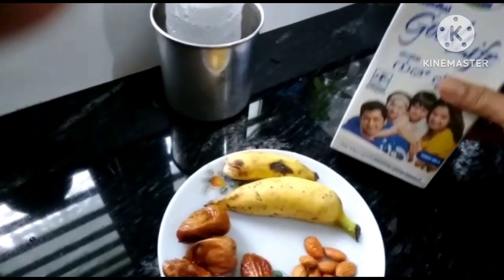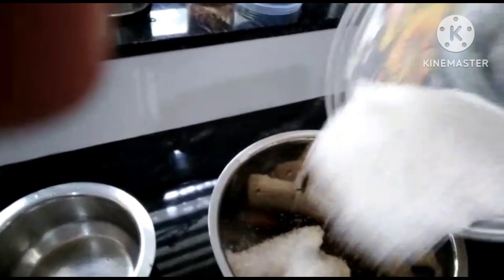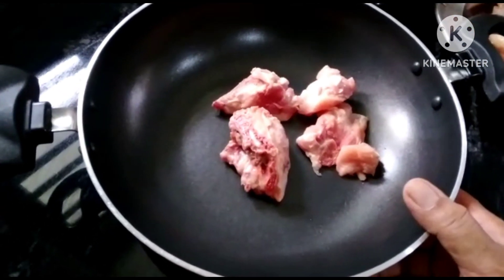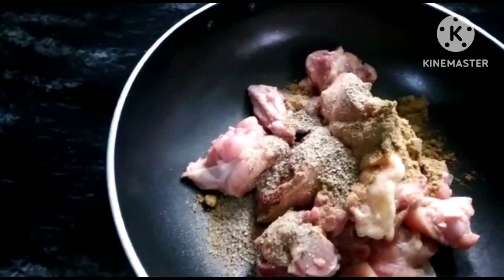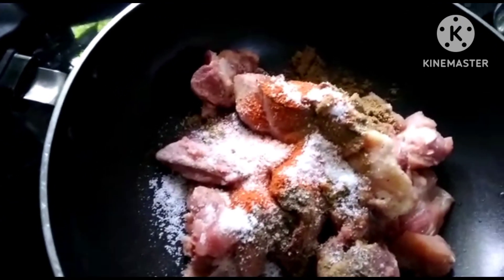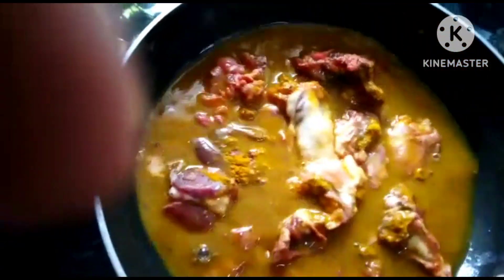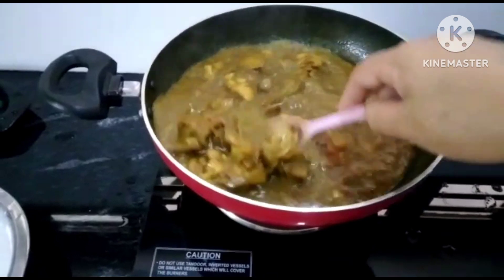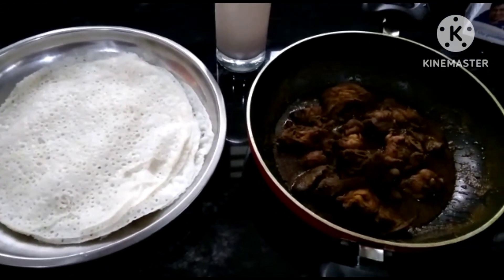🛑 RAMADAN Day vlog//നാടൻ അപ്പോം കുരുമുളകിട്ട ചിക്കൻ വരട്ടും🤩/ഇഫ്താർ ഡേ ഉമ്മച്ചീസ് റെസിപ്പി ‼️2023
റമദാൻ സ്പെഷ്യൽ റെസിപ്പി ‼️
ഇഫ്താർ ഡേ വ്ലോഗ്